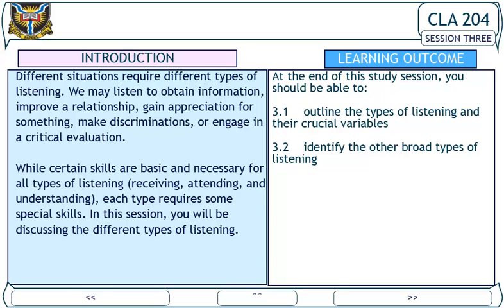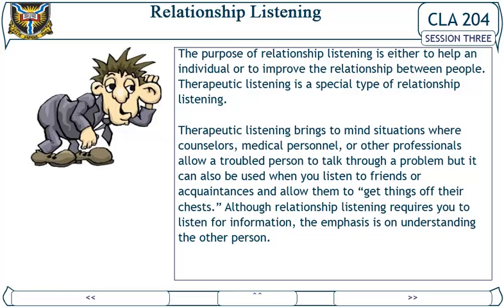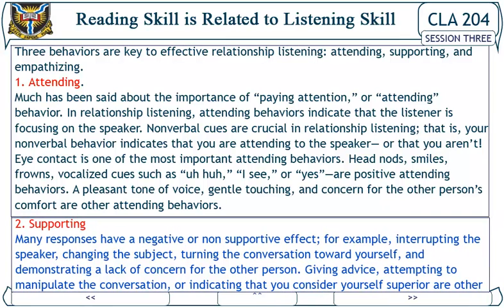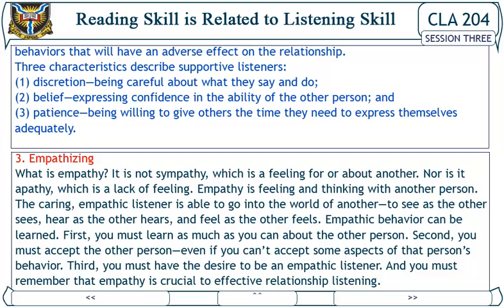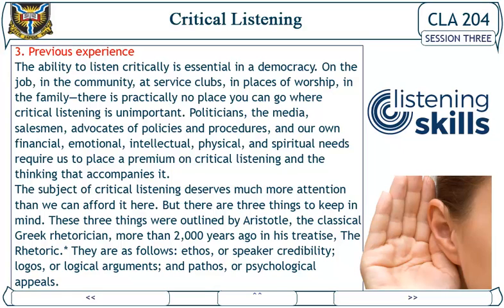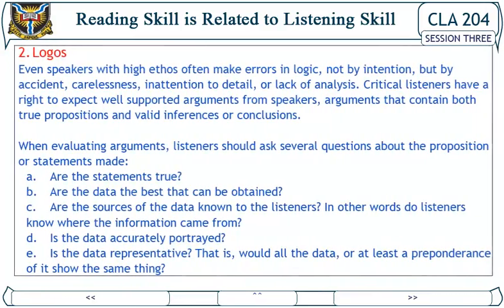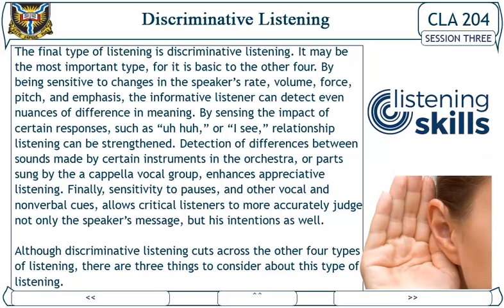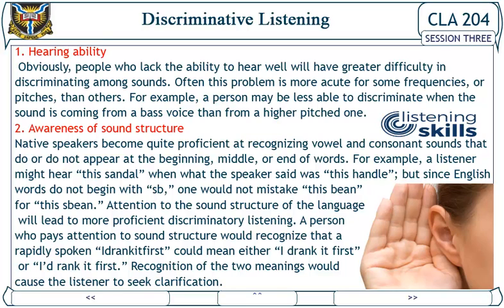CLA 204 SS3